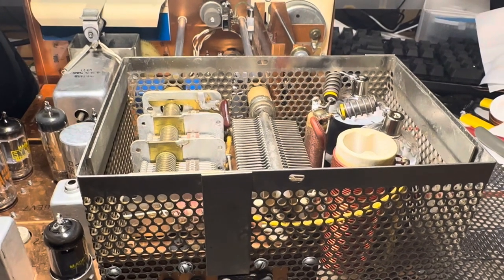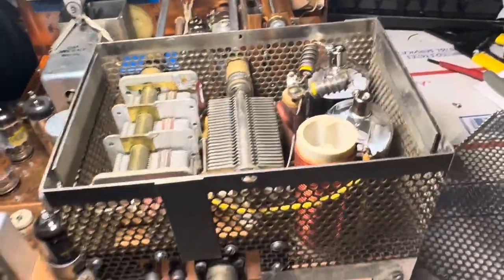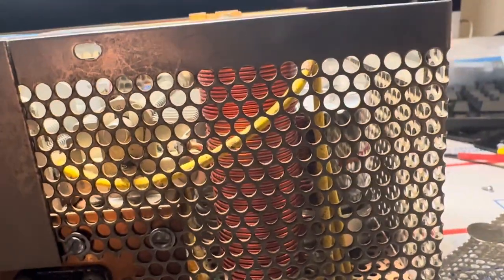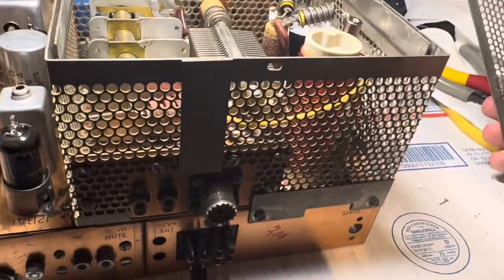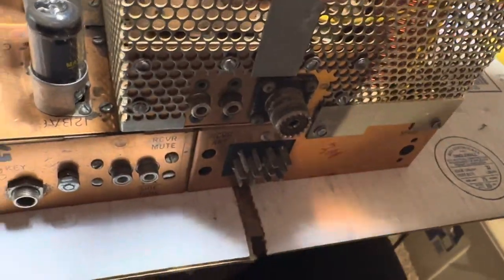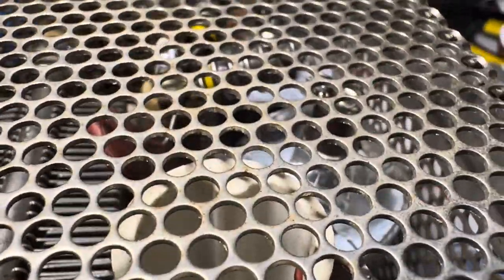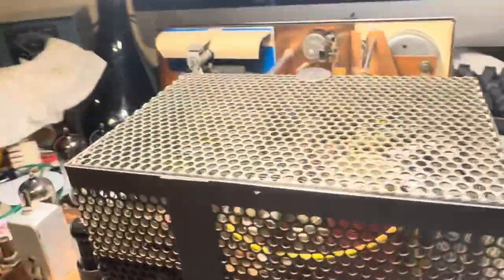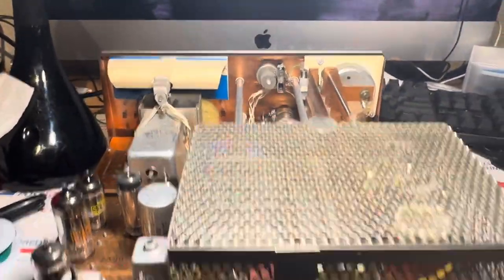Drake T4XB New 6146B finals new octal socket and 6146B type tubes installed. And the cover fits too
This used to take me a few LONG days.
Start to finish on replacing 6JB6's to 6146B's was 6 hours.
And this time the sockets are correct and the 6146B's are contained in the
faraday cage with the lid on even.